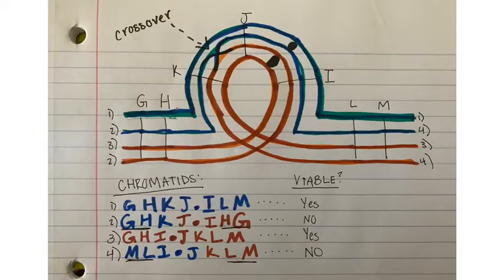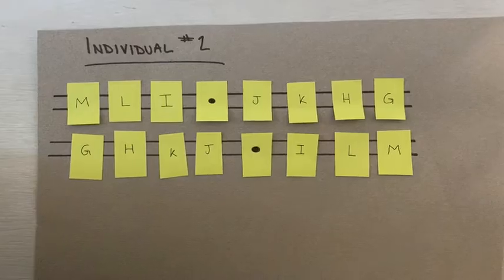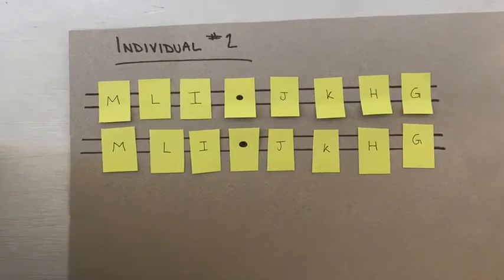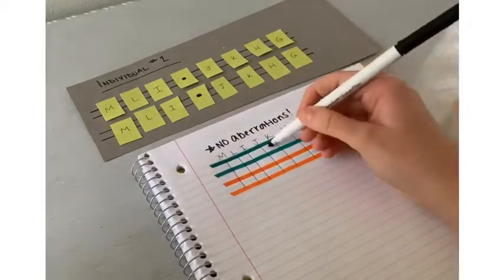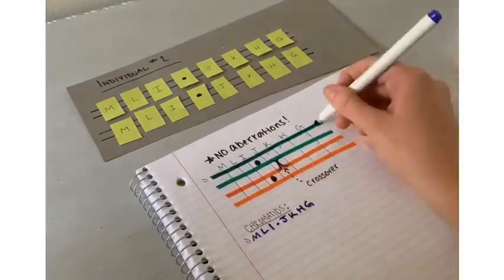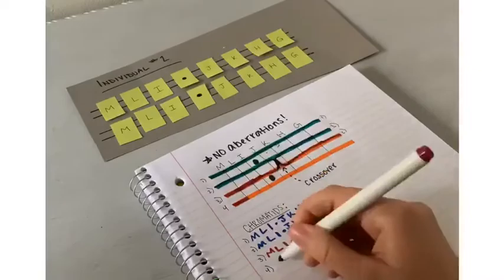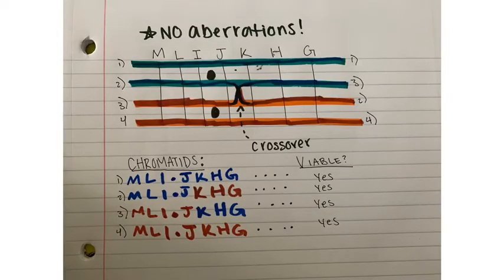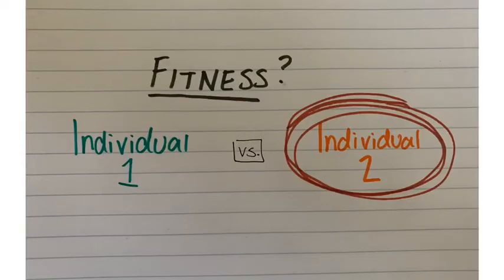Exam Video 3